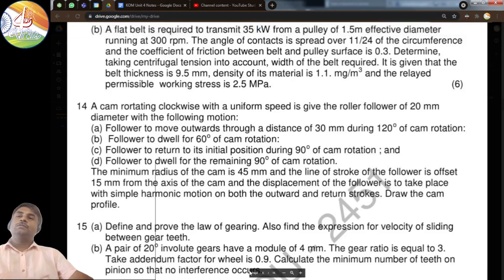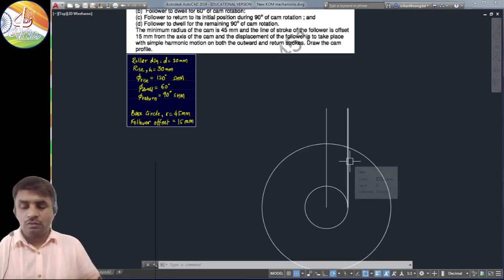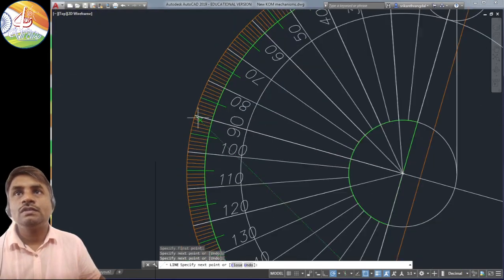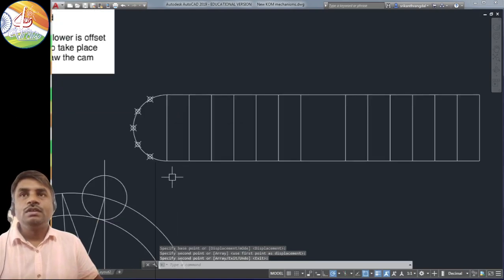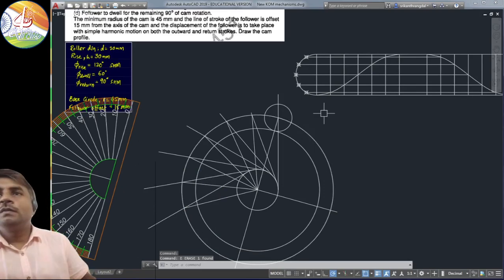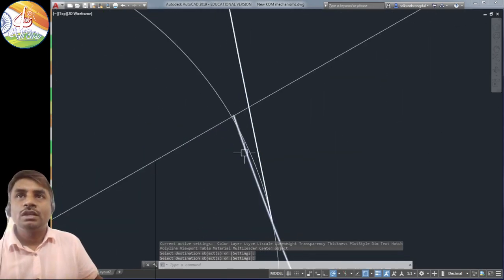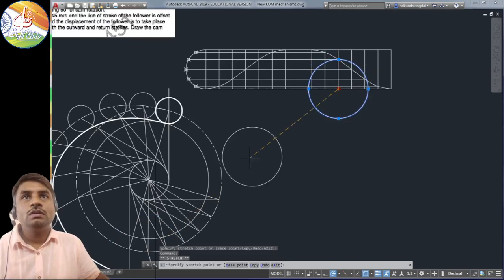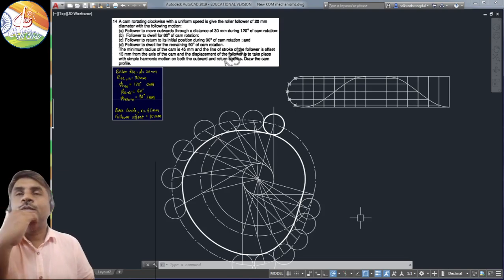Kinematics of Machines | University Paper Solution | Cam profile for roller follower with SHM motion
VIDEO DESCRIPTION:
In this video solution to a problem on cam profile for roller follower with SHM motion has been explained using AutoCAD.
Subject: Kinematics of Machines
Question Paper: Dec 2017 Supplementary.
University: Osmania University

©CADiMate4ce